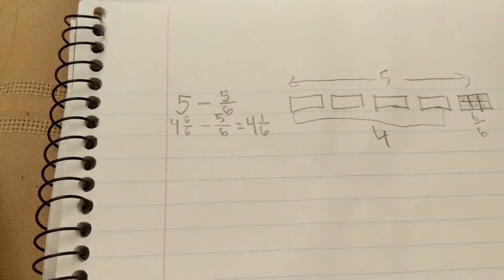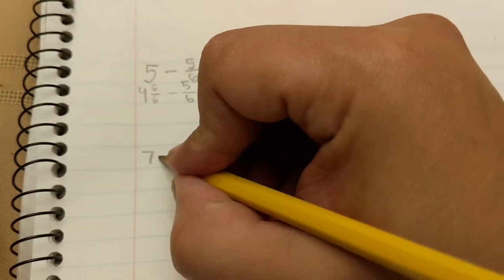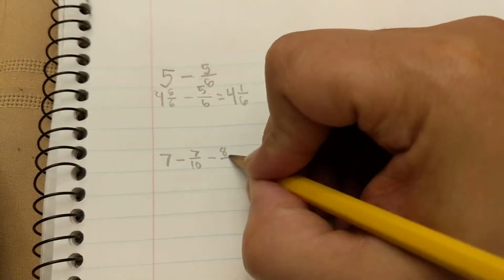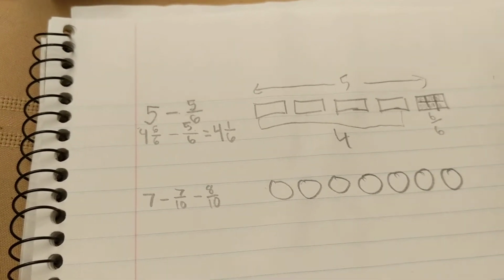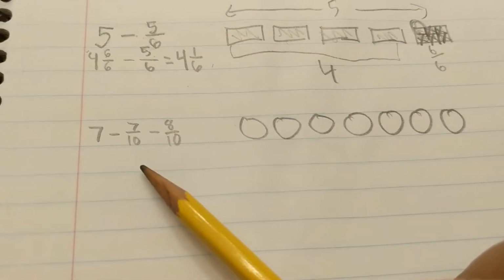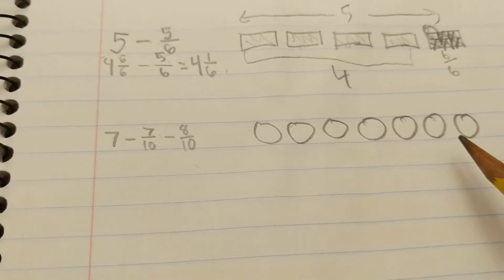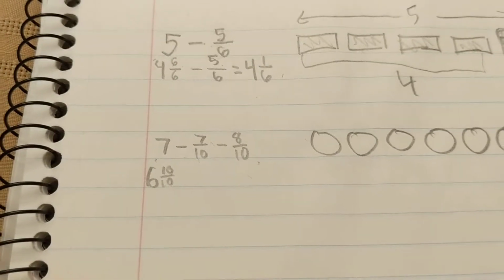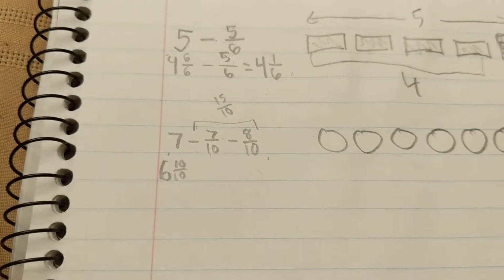How to subtract from a whole